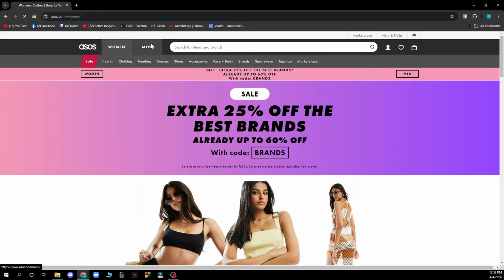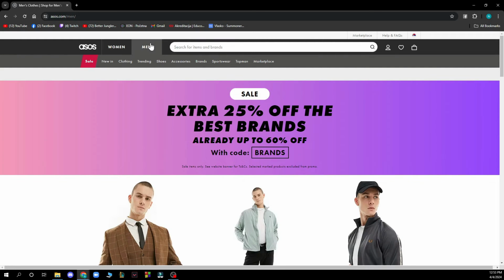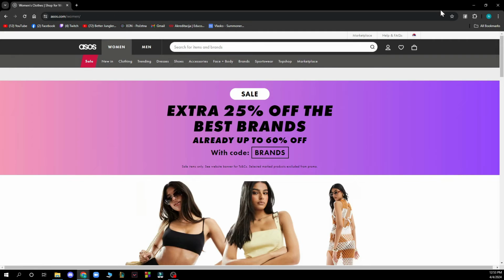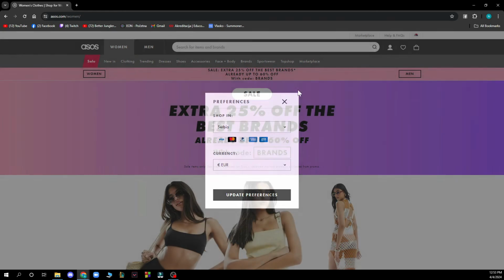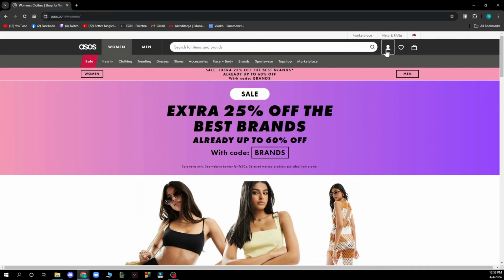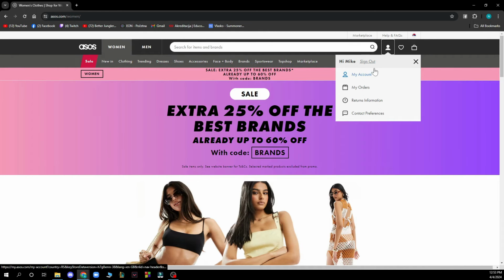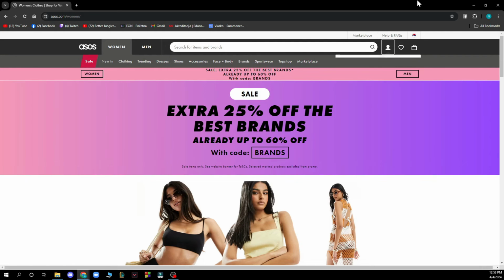How To Access Your Order History on Your ASOS Account (Quick Tutorial)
In this video I will show you How To Access Your Order History on Your ASOS Account. It would be good if you watch the video until the end so that you don't miss important steps.